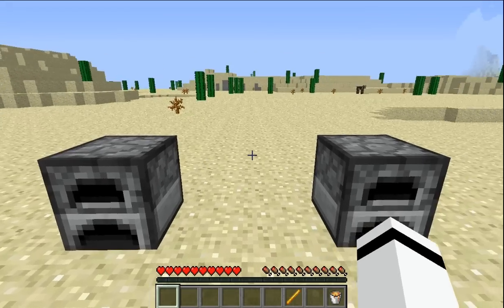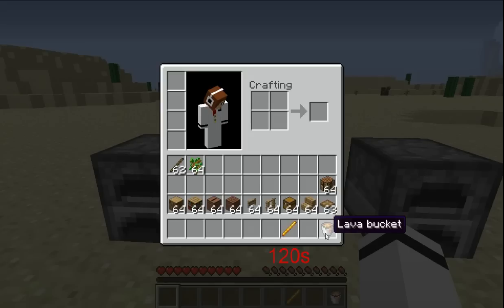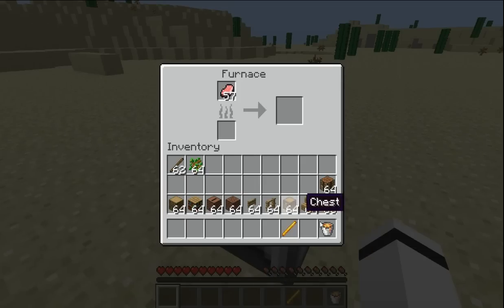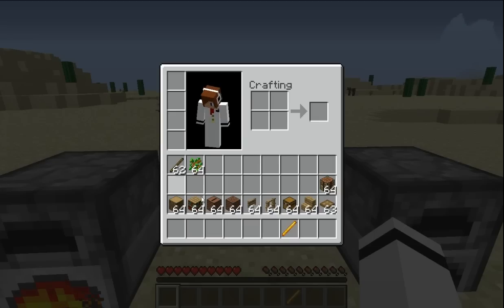Minecraft Tip: Fuel Alternatives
Alternatives to coal & charcoal for fuel in your furnaces.